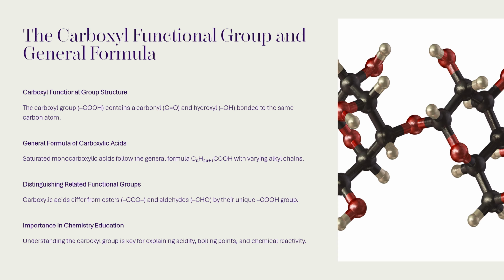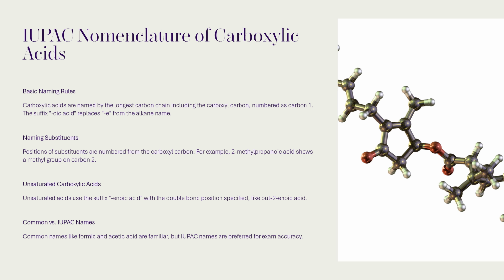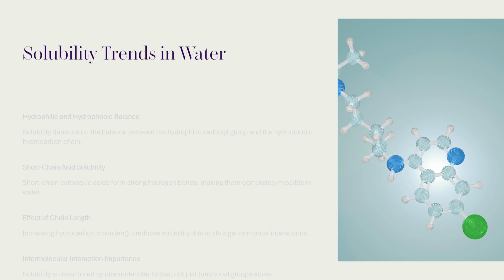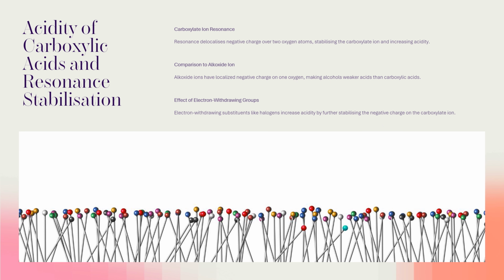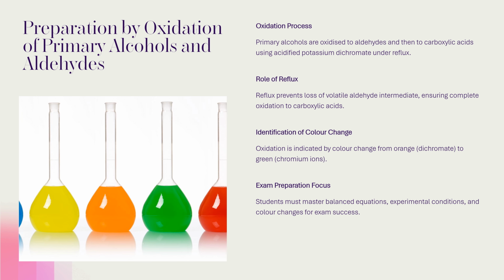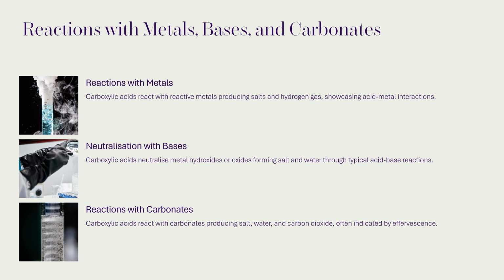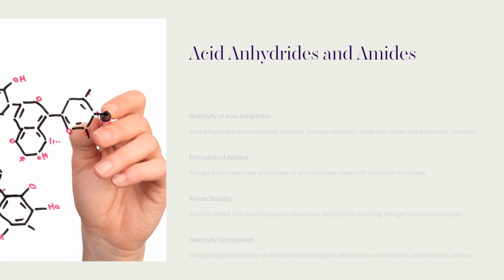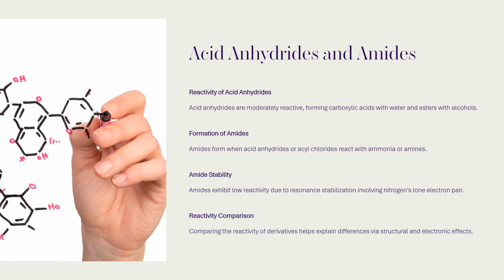Carboxylic Acids and Derivatives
This video is on the Chemistry A-level topic of Carboxylic acids and derivatives @e-learningacademy-v9j